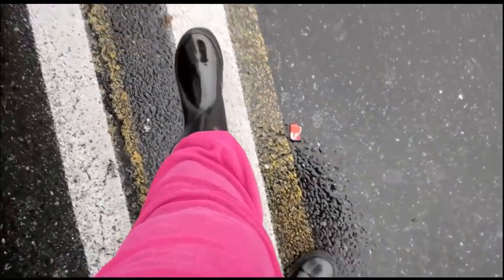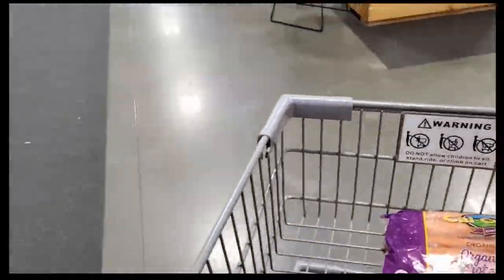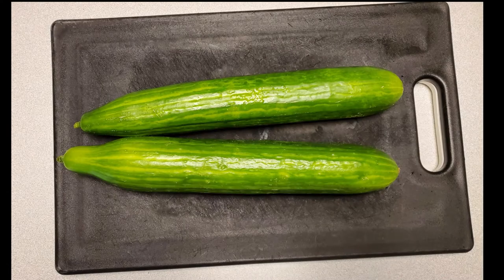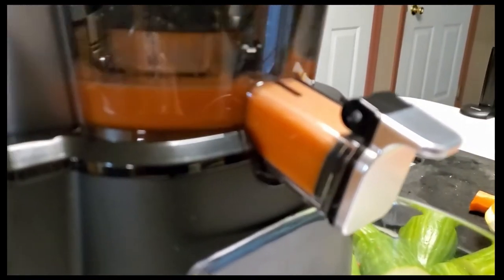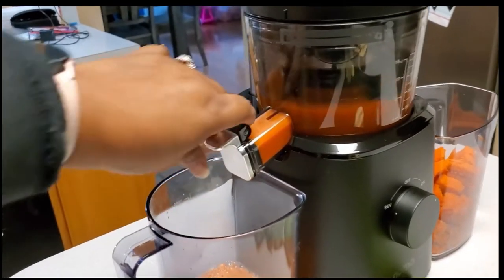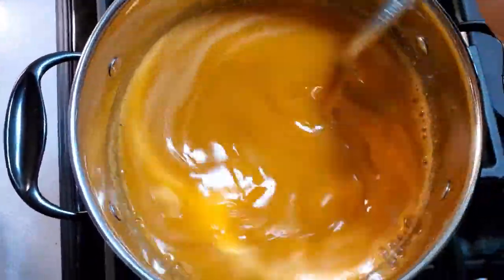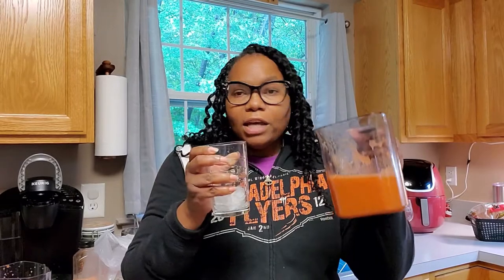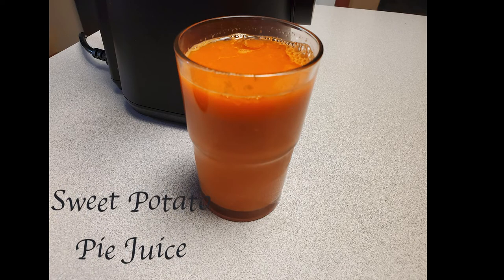2024 Autumn Flavor NAMA J2 Give this recipe a try to prepare for the Fall season!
Try this great Fall juice recipe. I got this recipe from the NAMA website. I changed it up to suit my preference. You should do the same. I added both apples and pears. For an extra punch of flavor you can add some tumeric or cinnamon.

 Let me know what you think. What would you call it?
What would you add to the ingredients?

Autumn Creamsicle ( I gave it my own name since I changed up the ingredients) - SWEET POTATO PIE JUICE :)

This sweet, hearty and satisfying juice is a perfect match to changing fall leaves. The starchiness of the sweet potato creates a creamy feel reminiscent of an orange creamsicle without oranges or dairy.
INGREDIENTS
1 lemon, peeled
2 pears (or 2 apples) - I used both
6 carrots
2 sweet potatoes
a thumb of ginger
Optional ( add a dash into the juice and stir)
1 dash cinnamon or 1 dash of tumeric

DIRECTIONS
Clean all produce thoroughly.⁣
Cut all ingredients into the appropriate size for your juicer or blender.